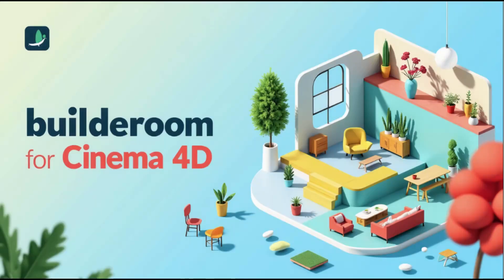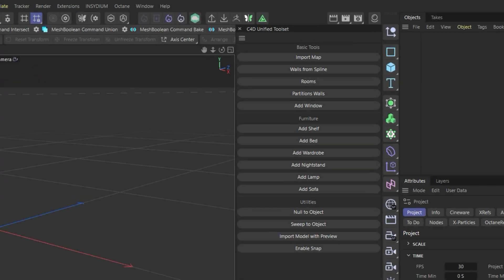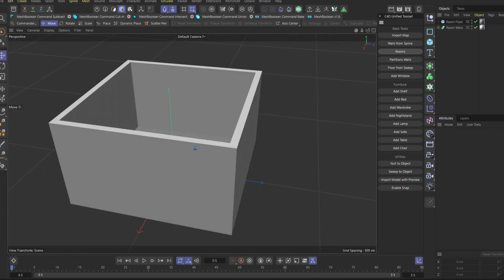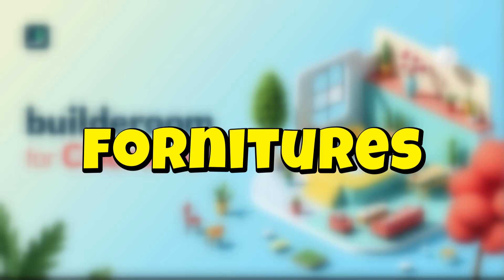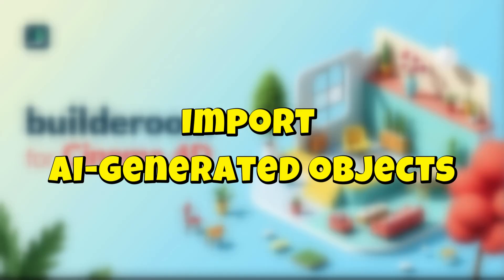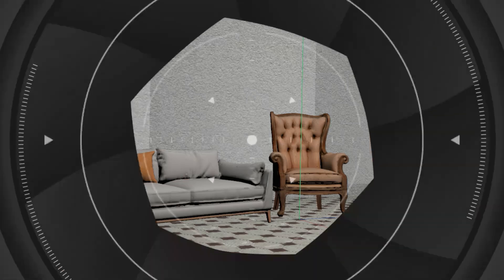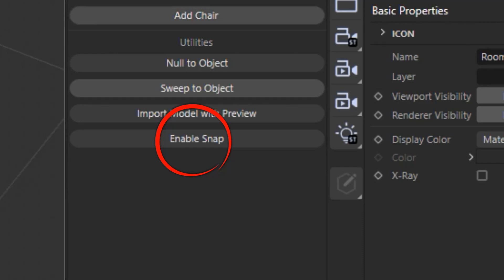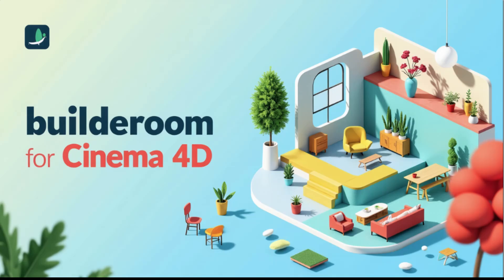builderoom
The builderoom script is a Cinema 4D Python script designed to streamline the process of creating and managing 3D interior elements. It includes functionalities for importing models, generating walls, floors, furniture, and optimizing scene